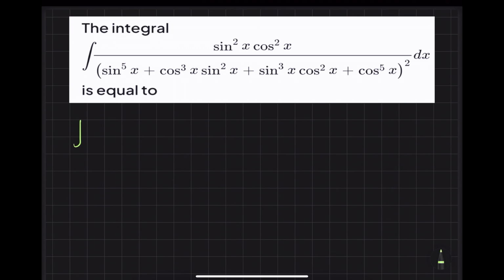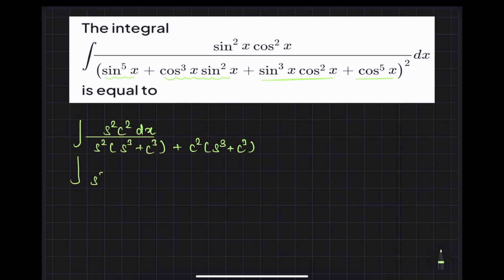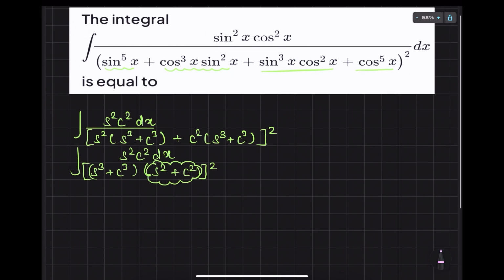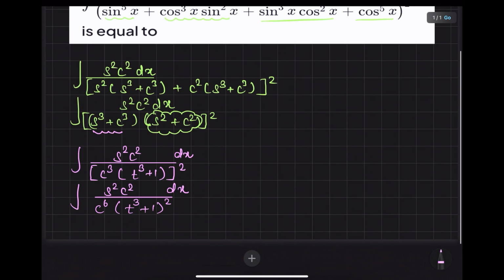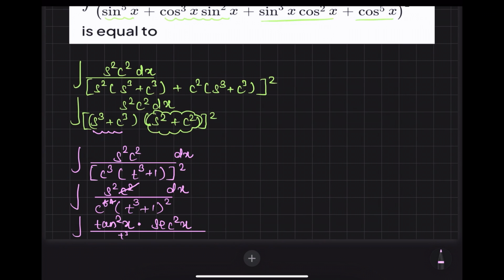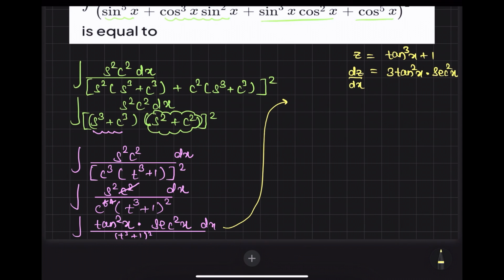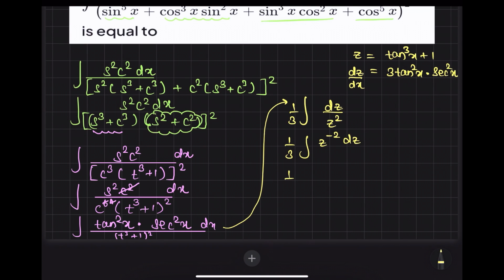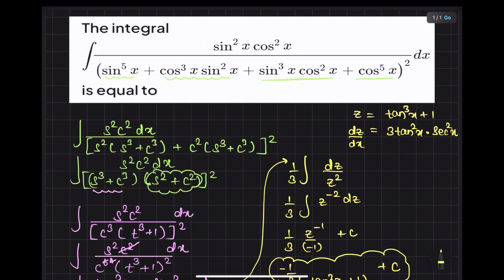G7_Integrate (sin^2x cos^2x)/(sin^5x+cos^3xsin^2x+sin^3xcos^2x +cos^5x) dx